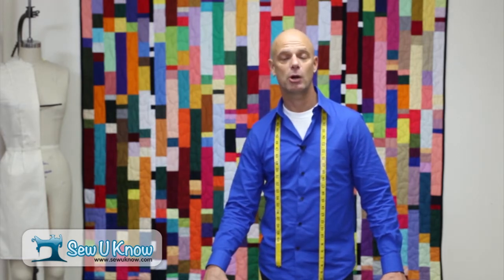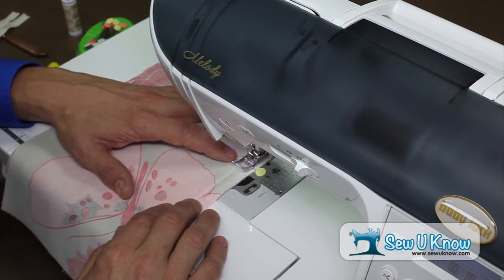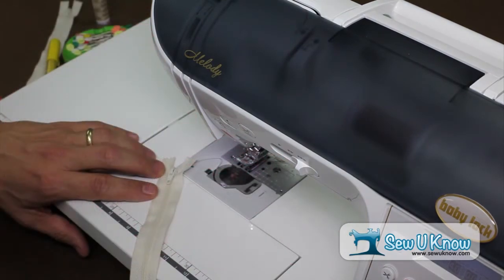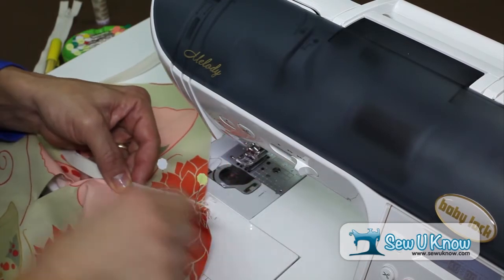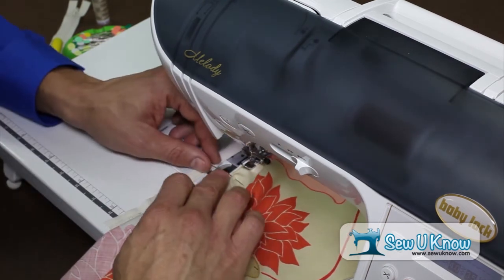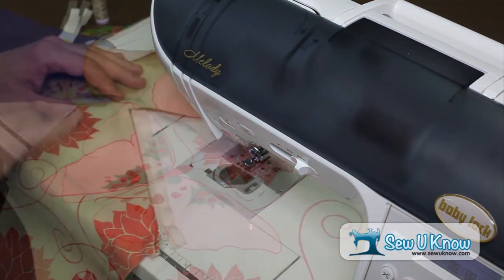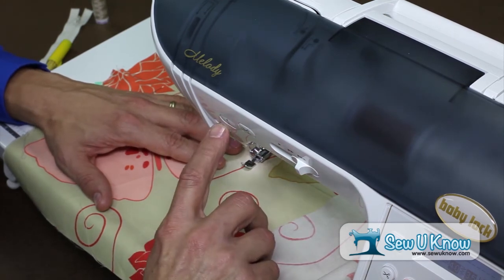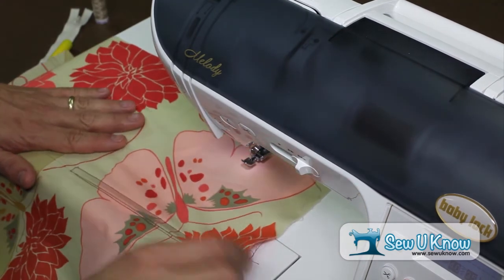How To Sew A Lapped Zipper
Russell Conte of Sewing Arts Center shows you how to successfully install a lapped zipper.